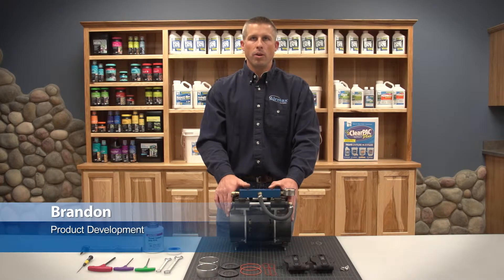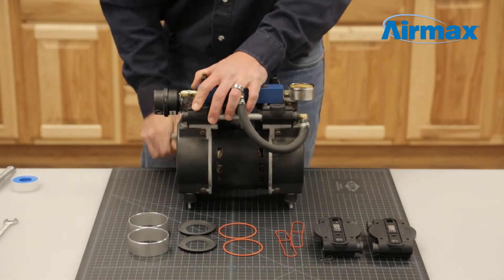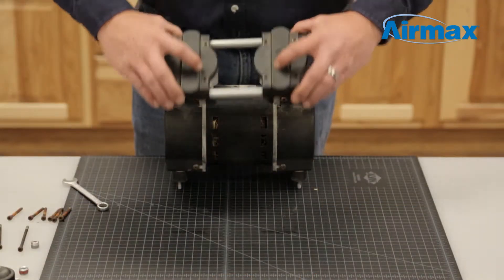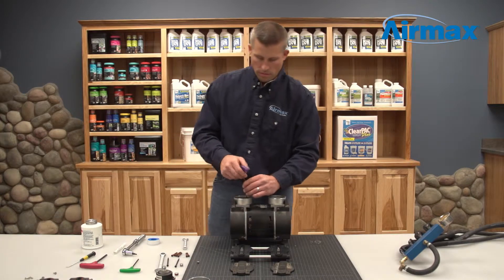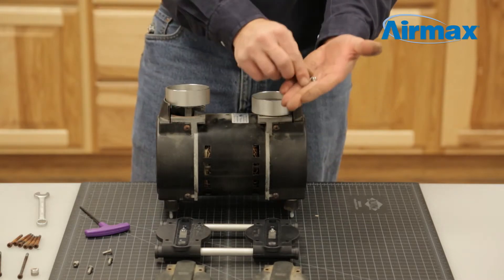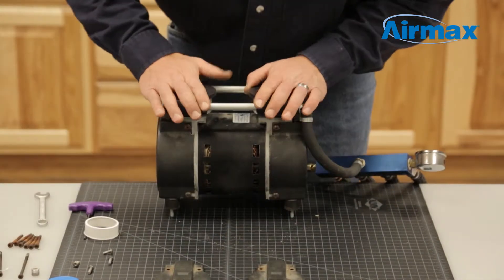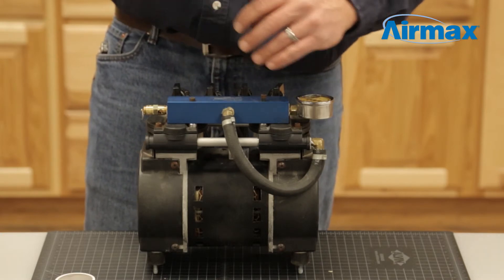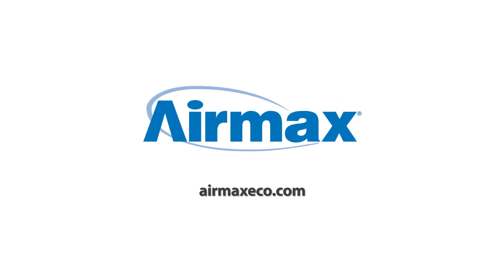Airmax® - SilentAir™ RP50 (1/2 HP) Compressor Maintenance Kit with Valve Plate Installation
Learn how to install the SilentAir™ RP50 (1/2 HP) Piston Compressor Maintenance Kit with Valve Plate.

This maintenance kit works on the  PS40, LS30, LS40 and LS60 Aeration Systems.